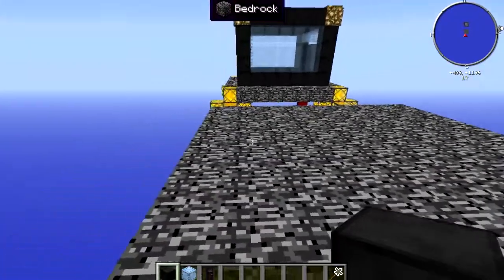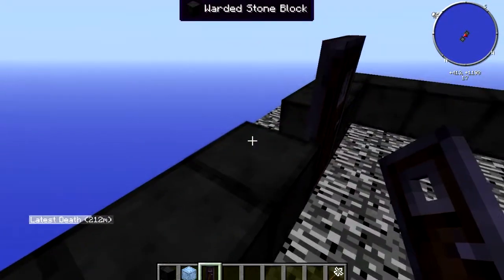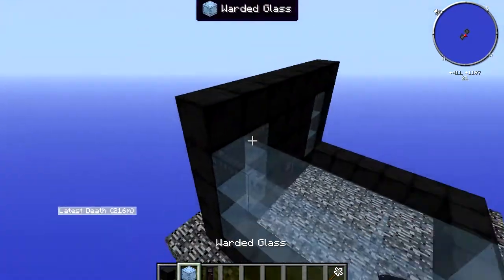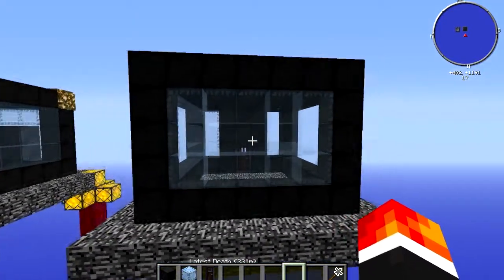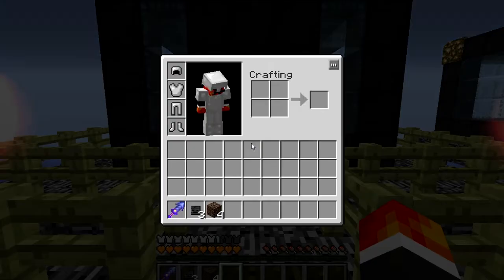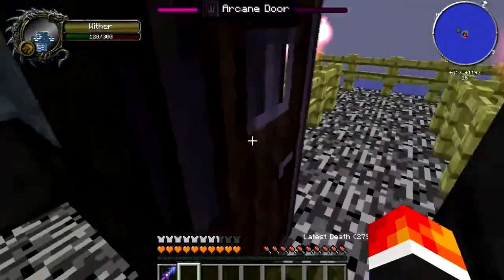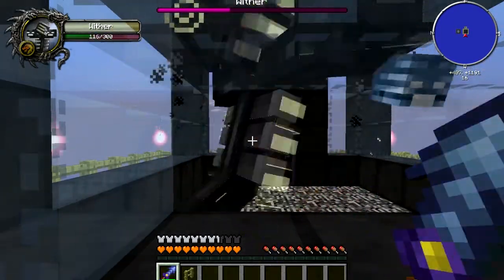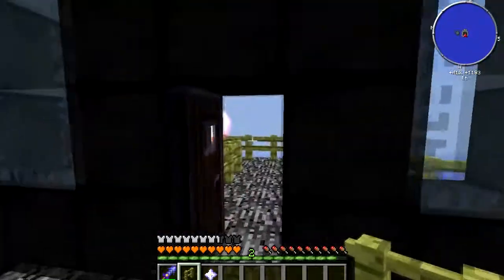How to Farm and Cage the Wither in Minecraft Feed The Beast Unleashed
100 Subs by Christmas if you want a Christmas face cam.
Today I will show you how to farm

Recording equipment
Fraps for Computer
Hauppauge HD PVR2 Gaming Edition Plus
Sonyvegas Pro 12

Unzip the file then put the file labeled "lp" in your feed the beast save file
Also Make sure you have all mods enabled